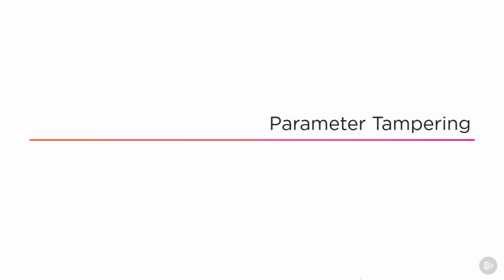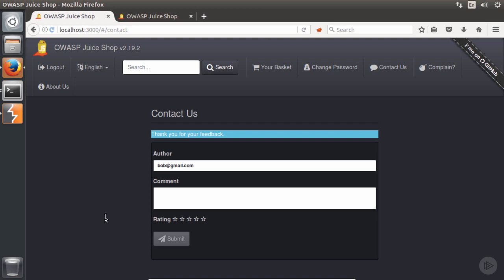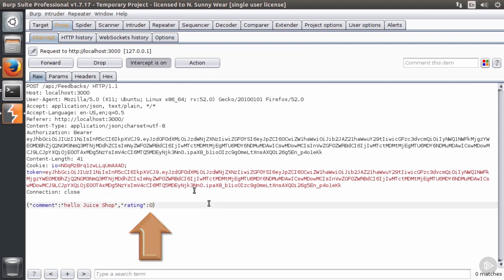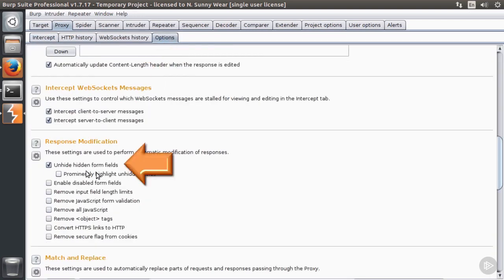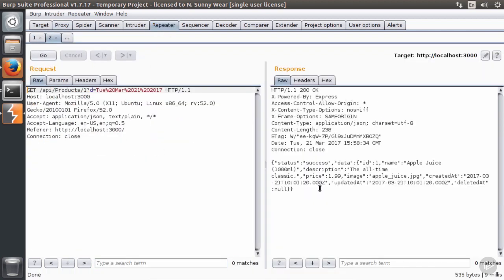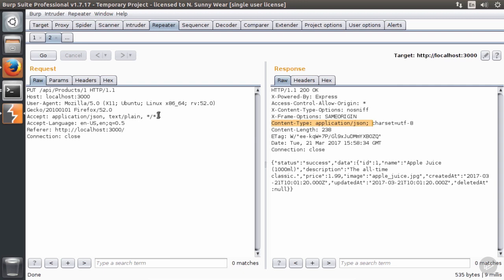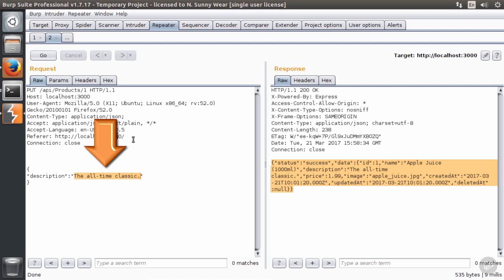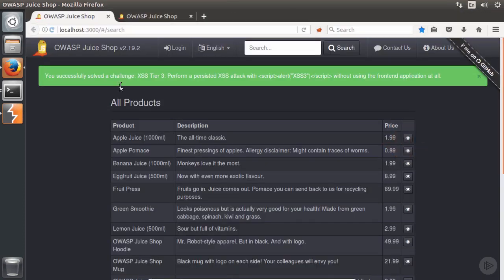17 Using Burp to Perform Parameter Tampering